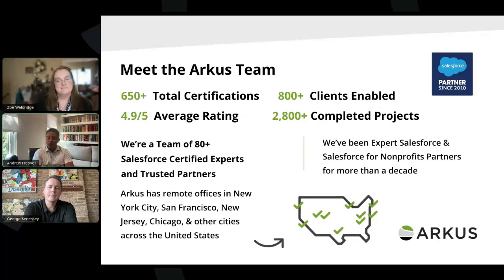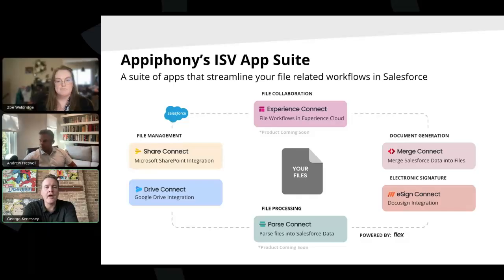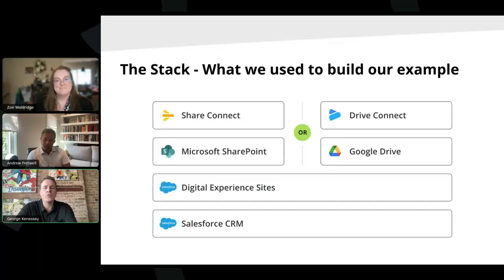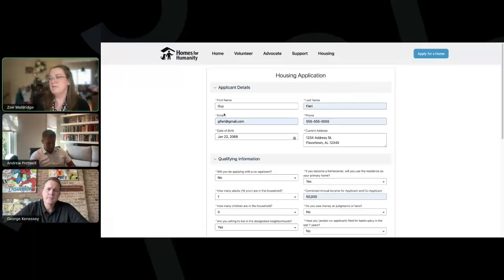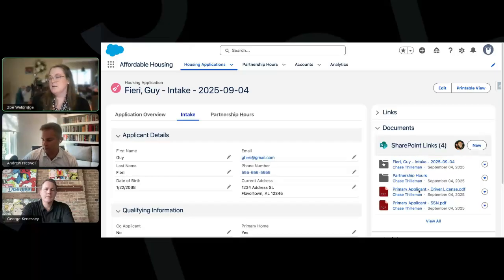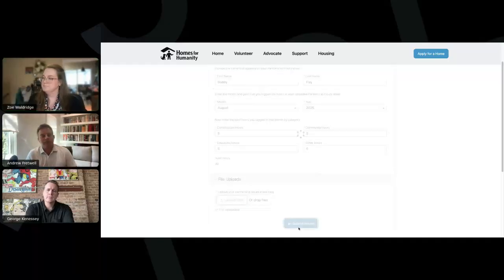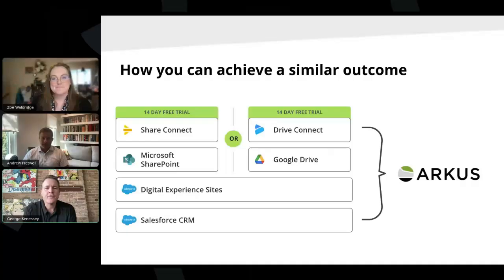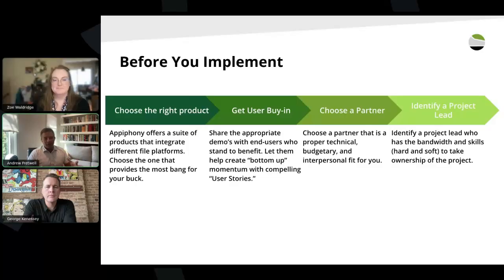Build More Click Less Simplify Applications with Arkus & Appiphony Webinar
This on-demand webinar explores how housing organizations and nonprofits can simplify application intake and document management by connecting everything directly in Salesforce.

Designed for organizations focused on housing access and homeownership, the webinar shows how nonprofits can collect, store, and manage applicant documents inside Salesforce, handle ongoing documentation needs more efficiently, and give staff and applicants a smoother experience. Watch the full recording to see how connected file management saves time and helps teams spend more energy supporting families and communities.

Timestamps:

00:00 - Intro
01:00 - Appiphony Products
12:16 - Appiphony and Nonprofit Cloud Demo
24:10 - Before You Implement
27:12 - Q&A Session

Our team is ready to help housing organizations and nonprofits simplify application and document management within Salesforce.